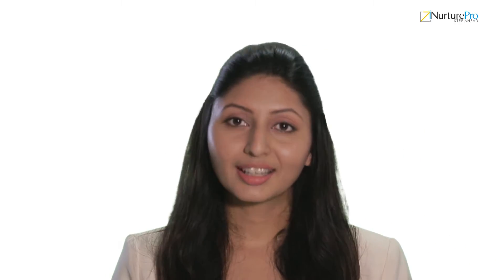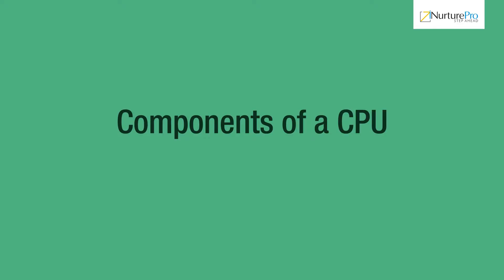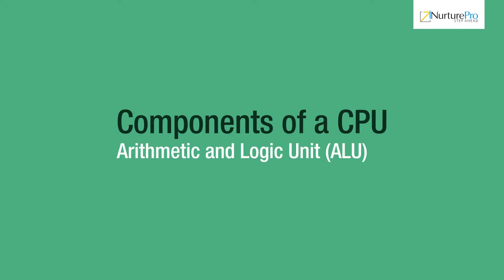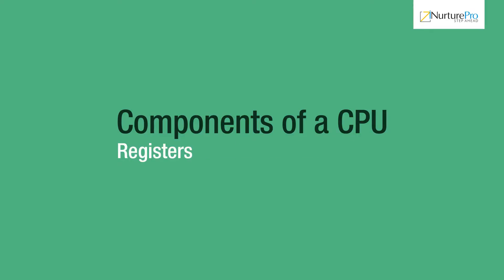DHRUV-CFO M02 C01 VD CPU